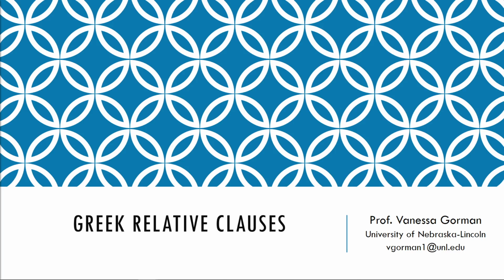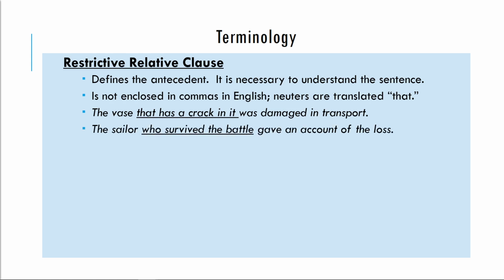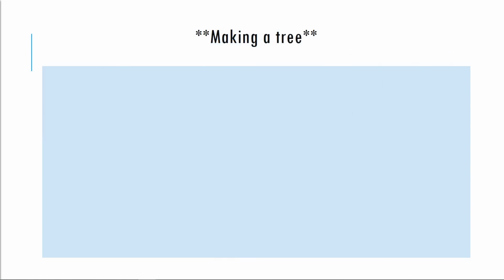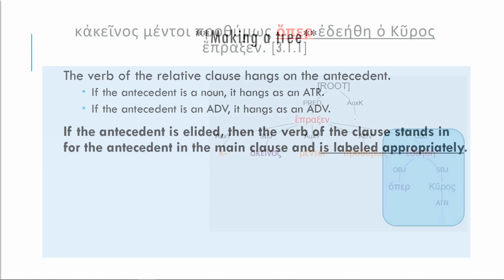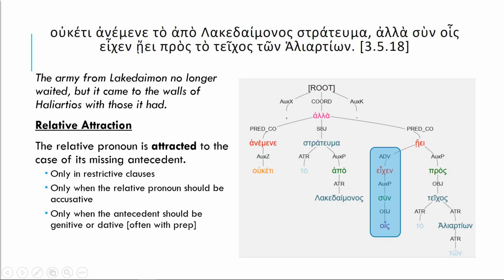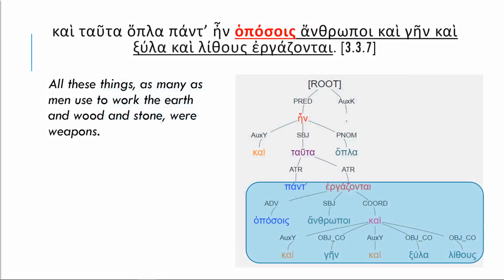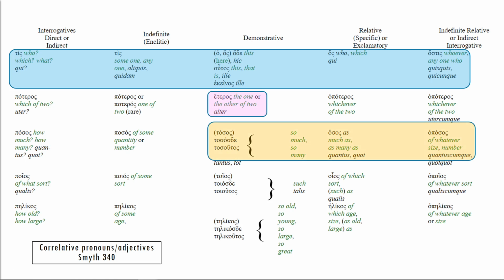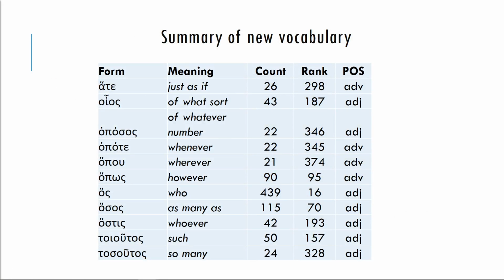Greek Relative Clauses